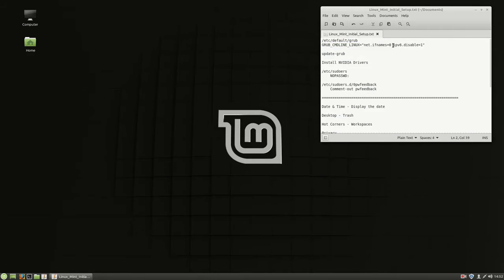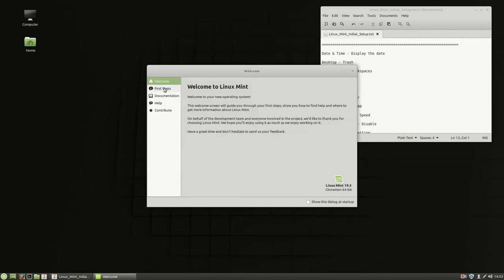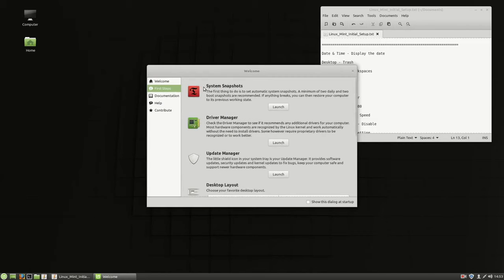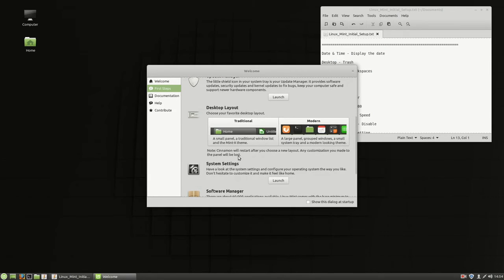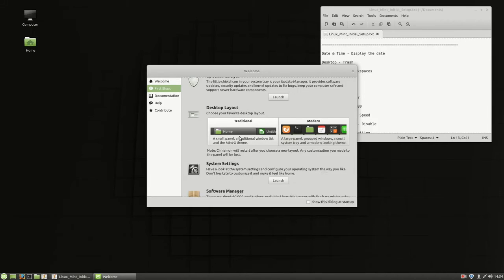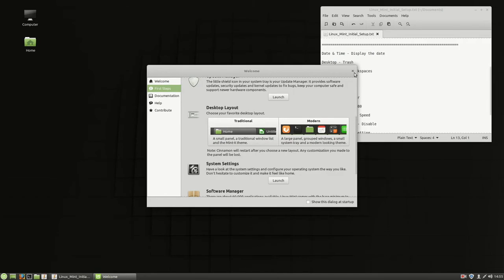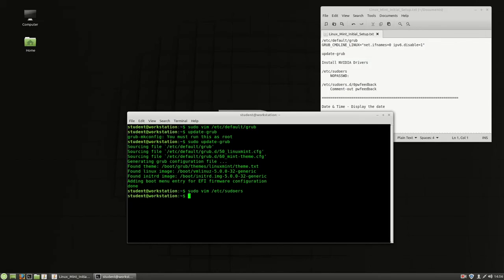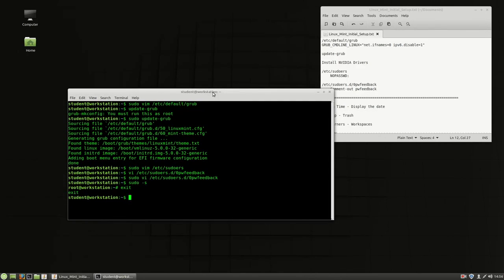Tutorial: Linux Mint 19.3 First Boot and Initial Configuration Part 1 of 3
/etc/default/grub
GRUB_CMDLINE_LINUX="net.ifnames=0 ipv6.disable=1"

update-grub

Install NVIDIA Drivers

/etc/sudoers
    NOPASSWD:

/etc/sudoers.d/0pwfeedback
    Comment-out pwfeedback